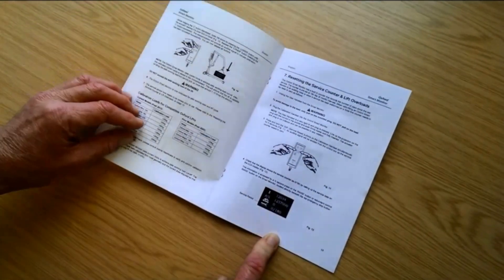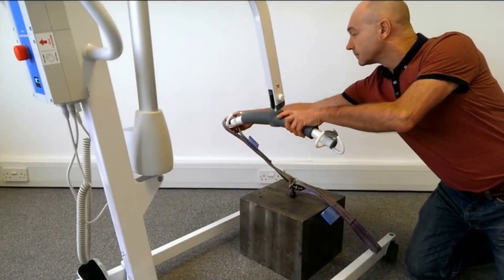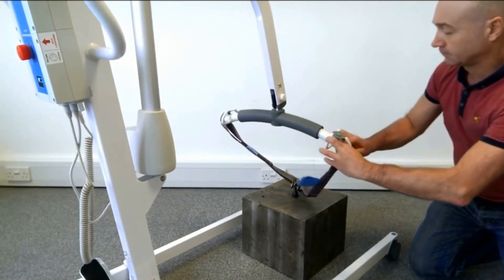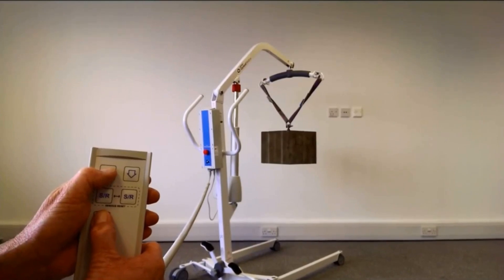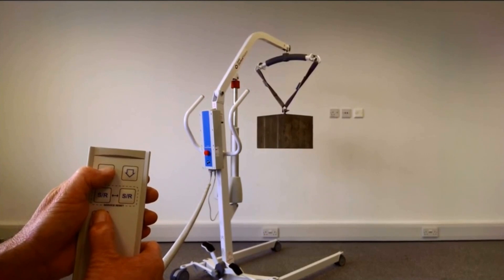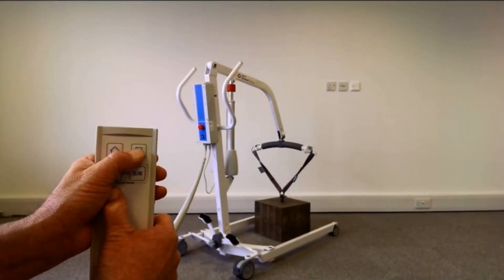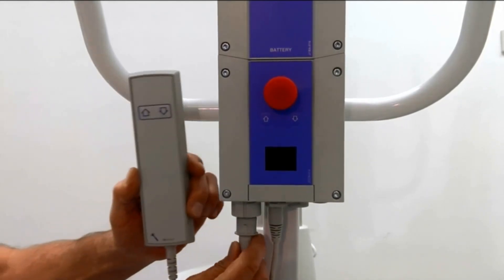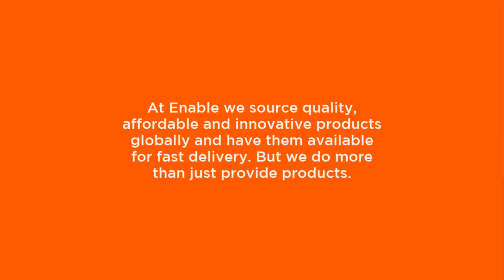Oxford Smart Monitor - Calibration Of SWL & Work Cycle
Individually calibrated to your lift, the intelligent Smart™ Monitor records the exact amount of work completed by the actuator, each and every time the lift is used. The software then converts this data to display the industry’s most accurate lift cycle count, via the on-board LCD screen.

The Oxford Smart™ Monitor has handsets specifically designed for calibration and servicing requirements. They are not user handsets and are for use by authorised Oxford service providers only.